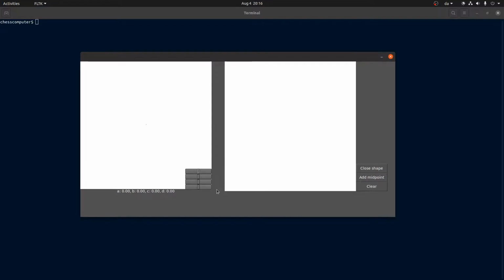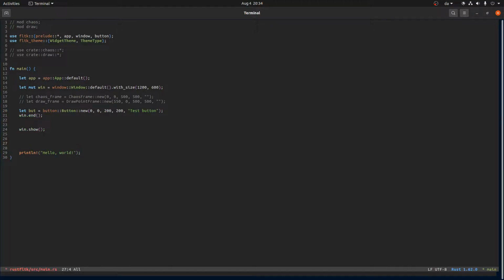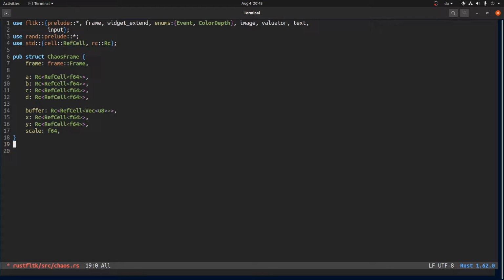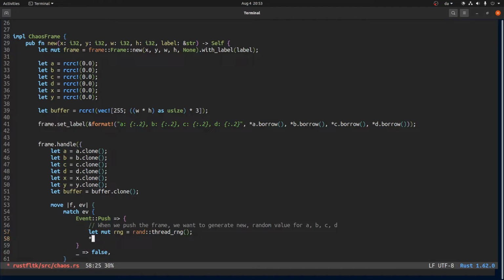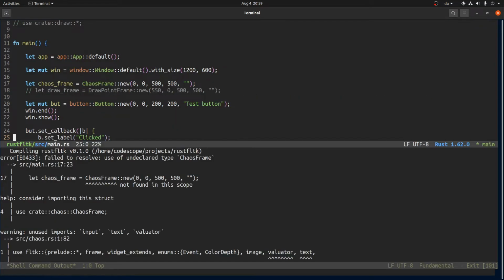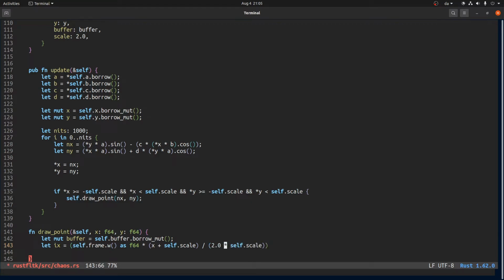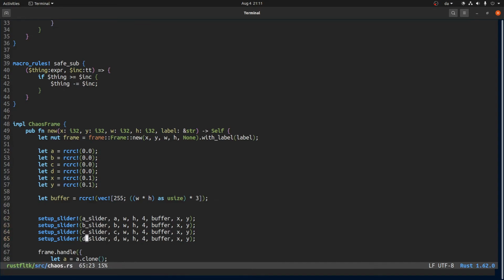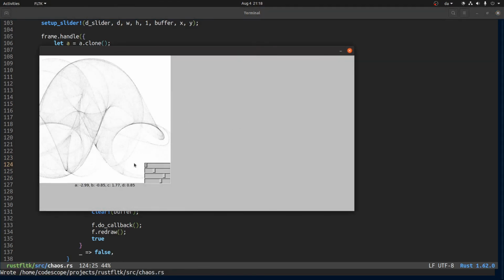A look at FLTK | GUI Programming in Rust